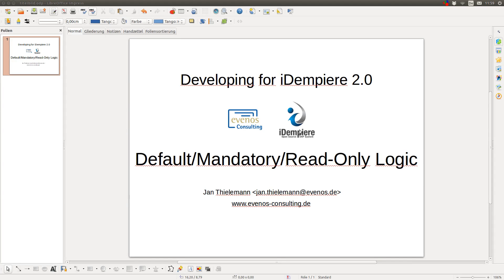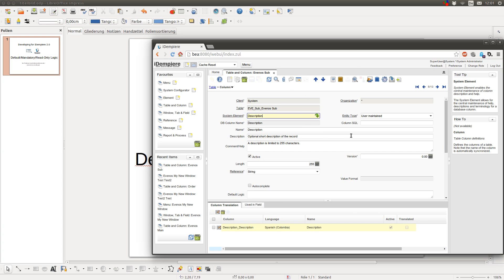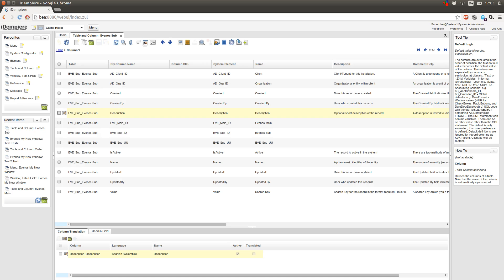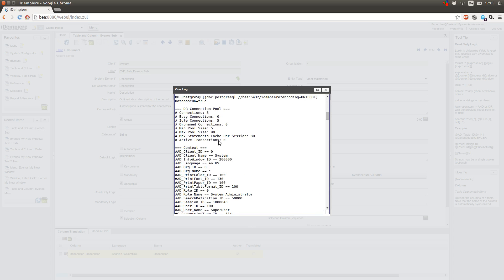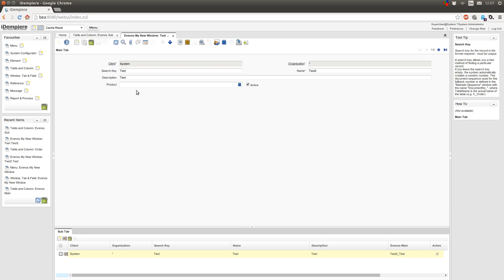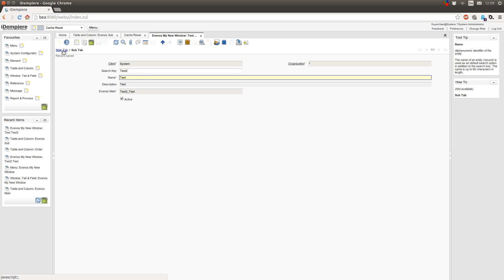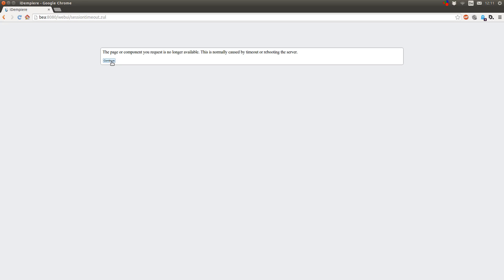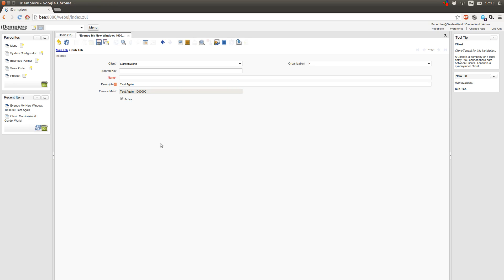Developing iDempiere 2.0 - Default, Mandatory and Read-Only Logic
In this video you learn how to use the Default, Mandatory and Read-Only Logic for fields in a window.